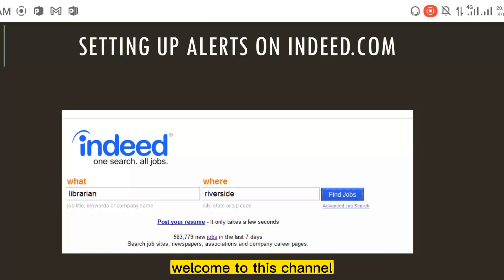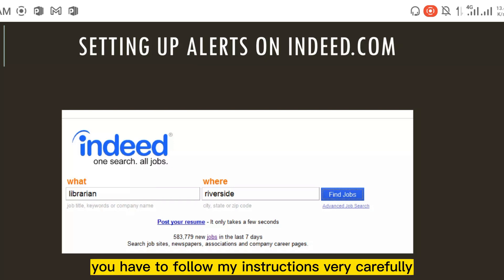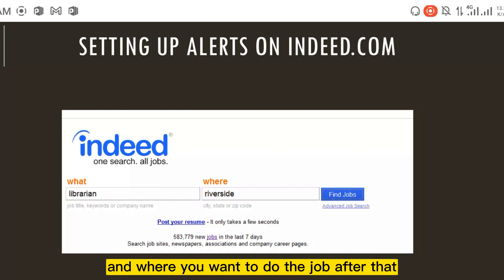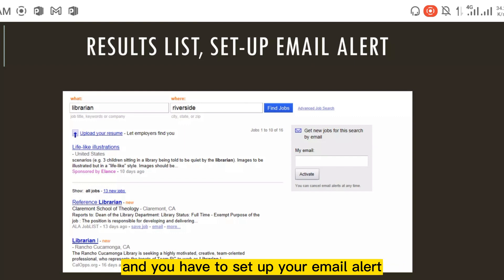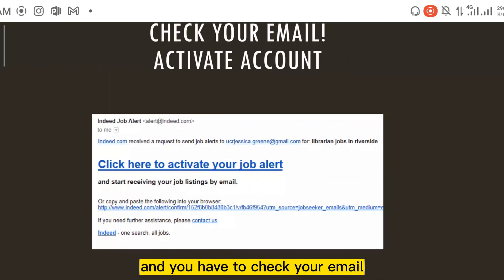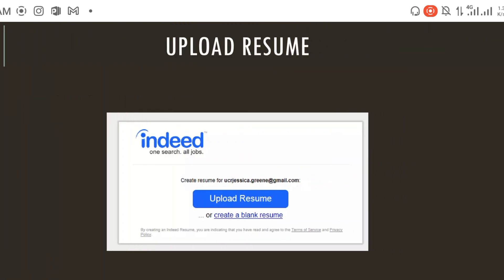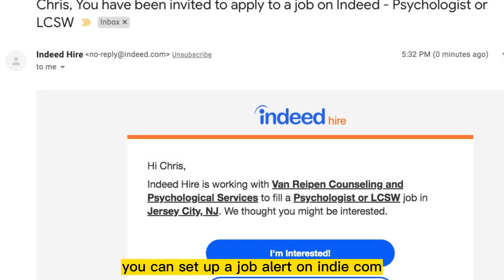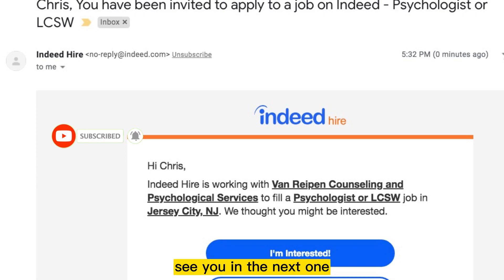How To Create Job Alerts In Indeed (2023)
Learn How To Create Job Alerts In Indeed